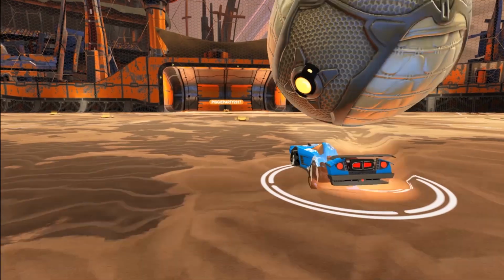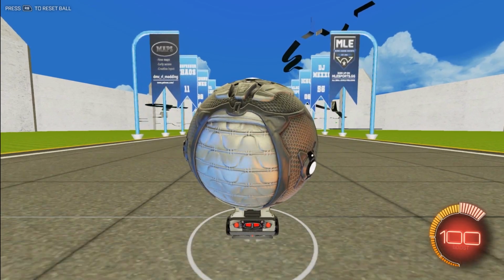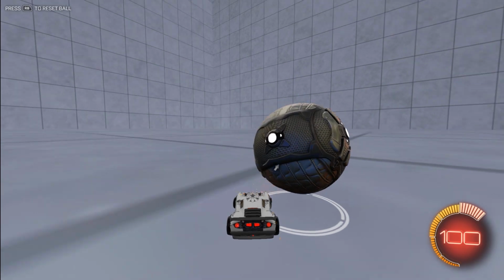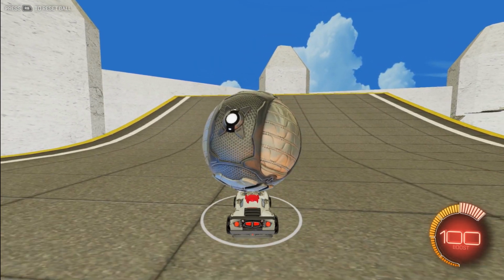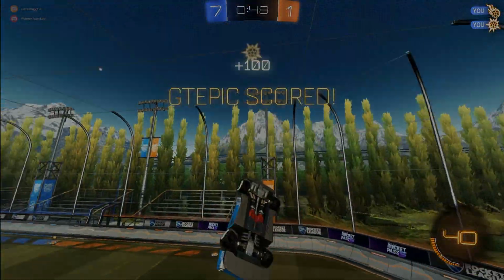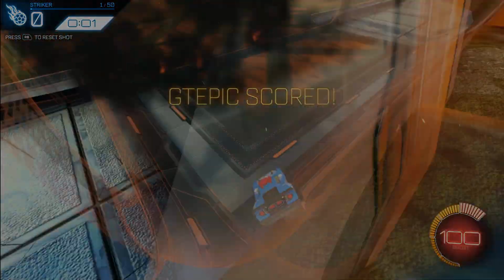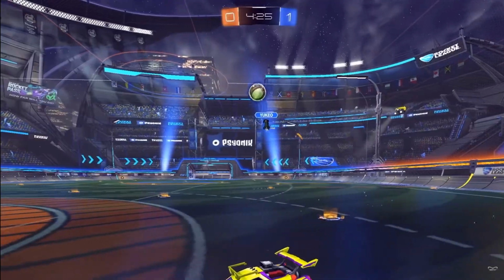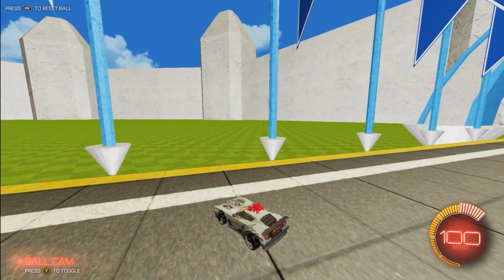Struggling with DRIBBLING in Rocket League???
I decided to create a dribble tutorial targeting all of the new players coming into Rocket League. Being a new player myself self some things have stuck out to me more and have helped me with my dribble and I wanted to share it with all of you.